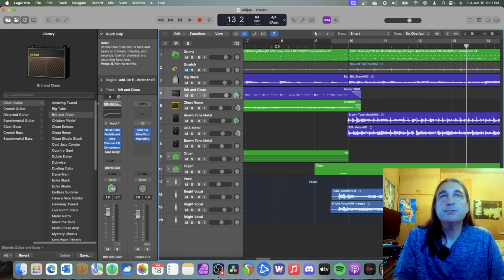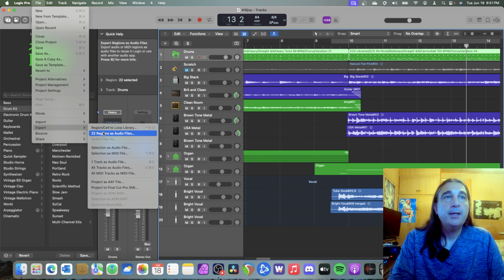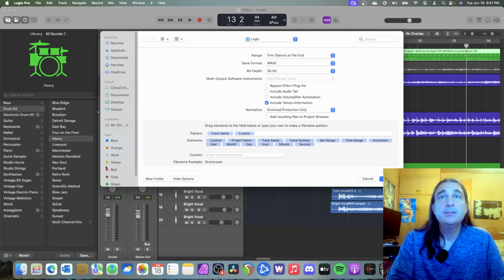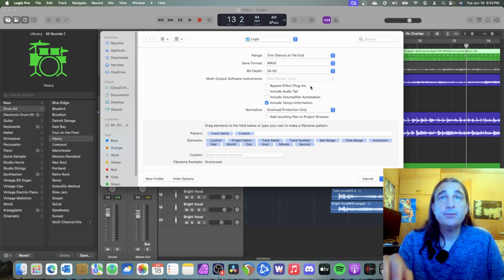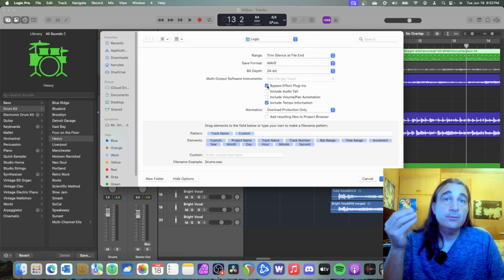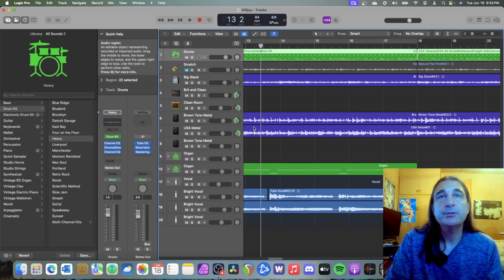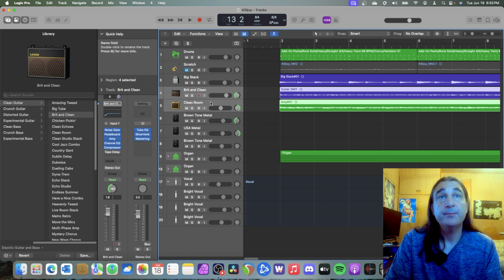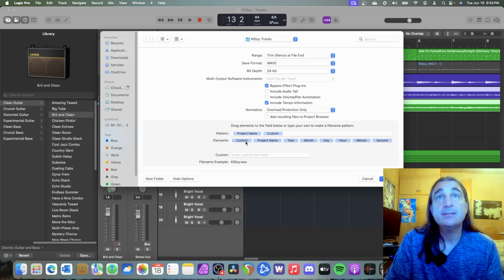How to Export Tracks and Stems in Logic Pro